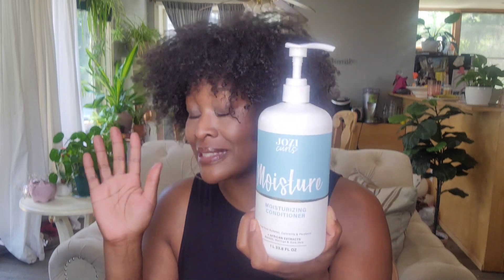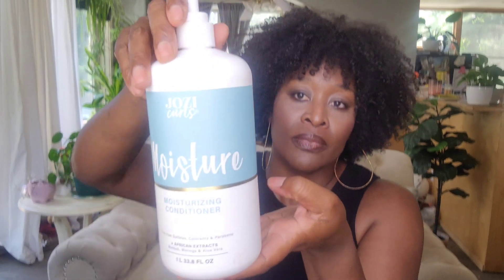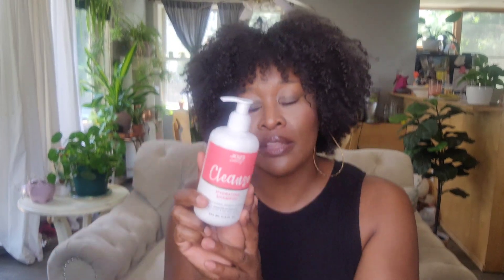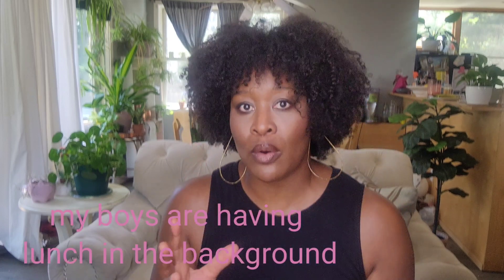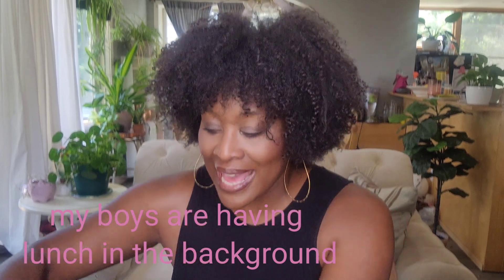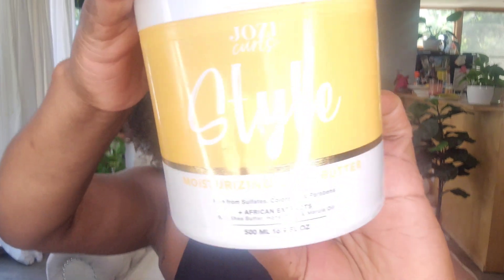Jozi Curls Product Review ✨️ WASH AND GO DEMO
Thank you so much for stopping by today. I hope you enjoy!

MORE TO WATCH:

Changes from The Bowl/Squish Method Squish to Condish Original Bowl Method Original Natural Hair Care Updates